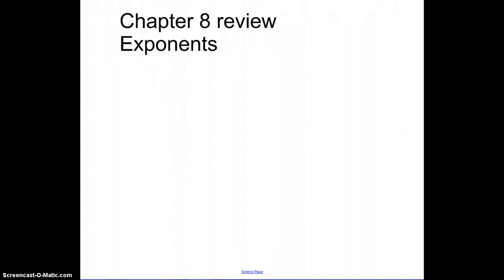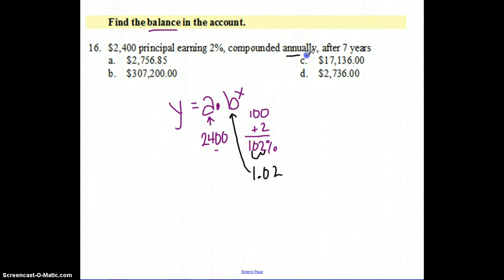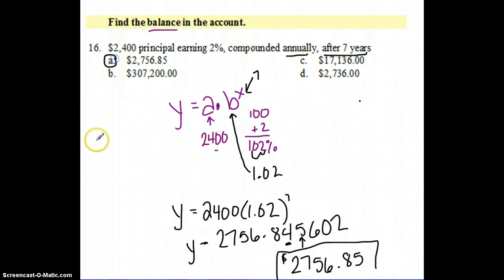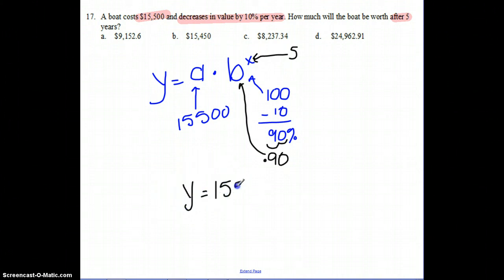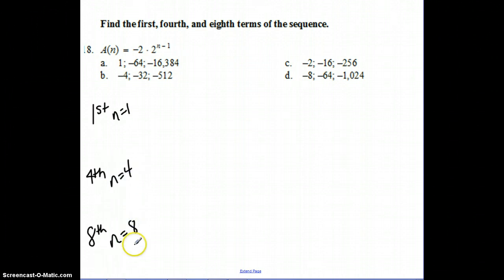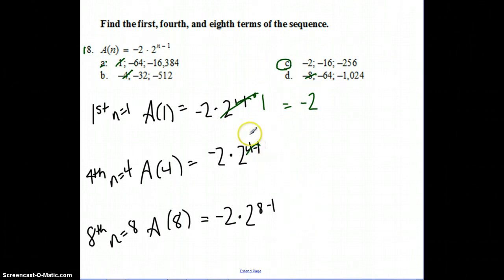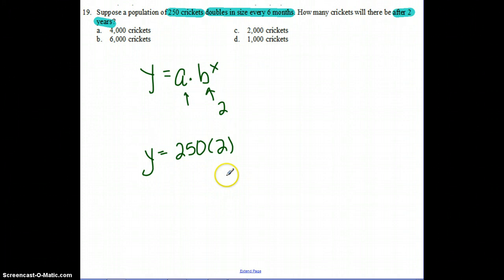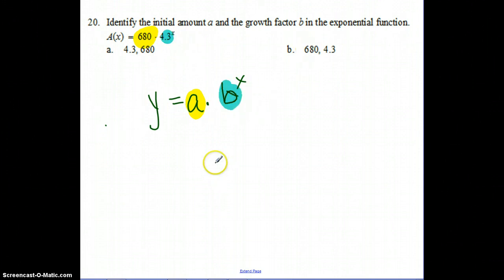Hesslau's Algebra 1B Chapter 8 review Exp 16-20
Middle School at Parkside